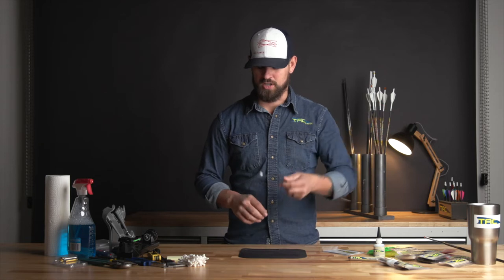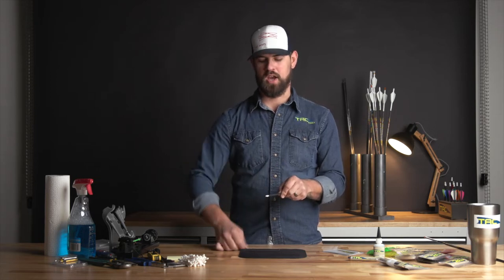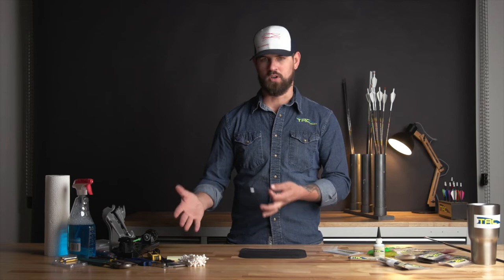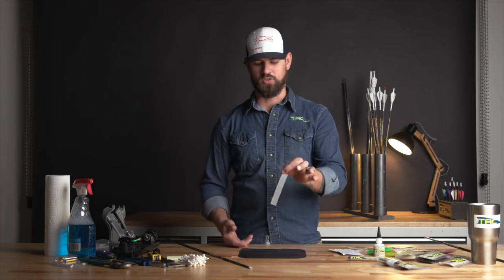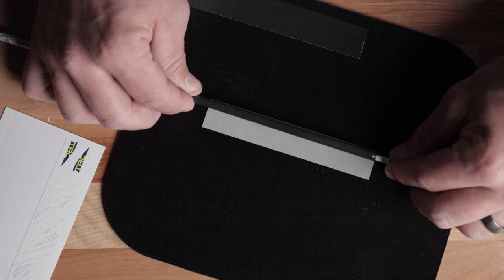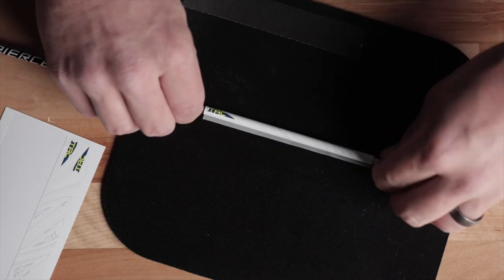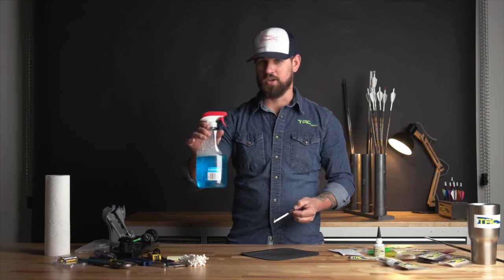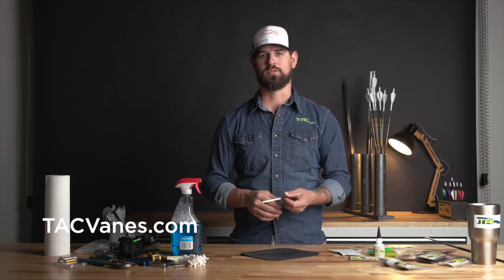How to install an arrow wrap - TAC Vanes Topo Arrow Wraps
Step-by-step, Randy Groff, creator of TAC Vanes, shows you how to install an arrow wrap before fletching your vanes.

Through our proprietary polymer blend material & state-of-the-art manufacturing processes, we have created a vane that enables ultimate speed, stability, and accuracy in flight.

0:00 Intro
0:13 - Step 1 for Wrapping an Arrow
1:10 - Step 2 for Wrapping an Arrow
1:40 - Step 3 for Wrapping an Arrow
2:46 - Step 4 for Wrapping an Arrow
3:15 - Any Questions?